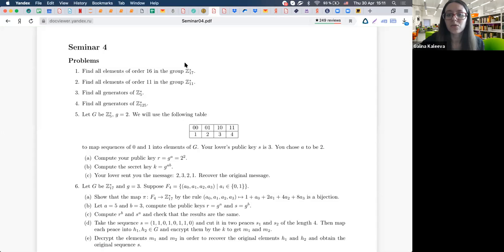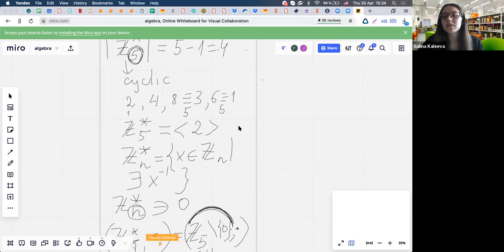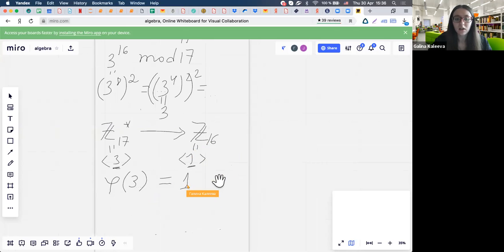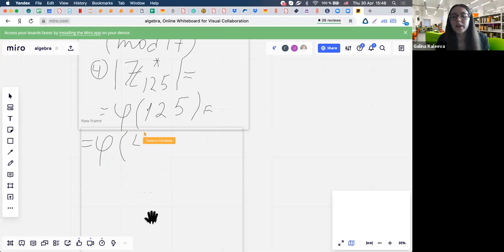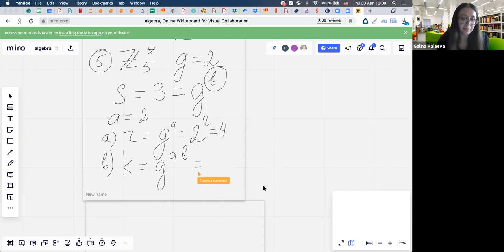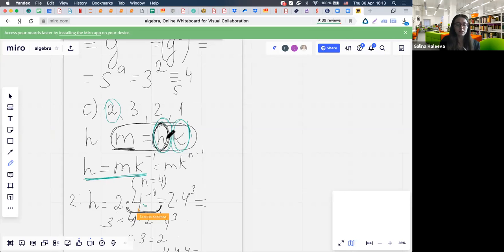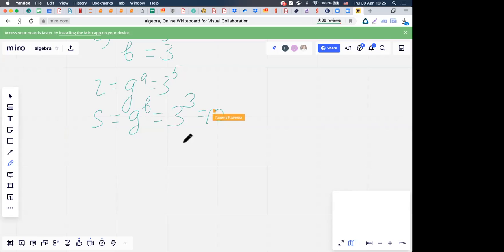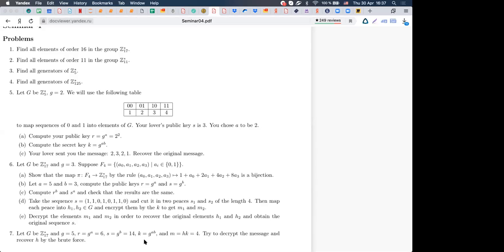Algebra_seminar_Kaleeva Galina_30/04/2020